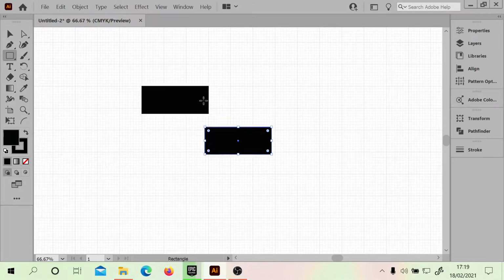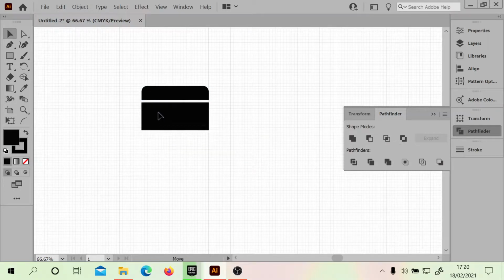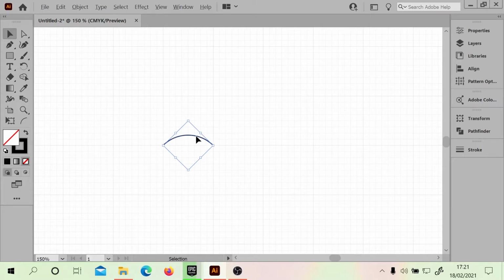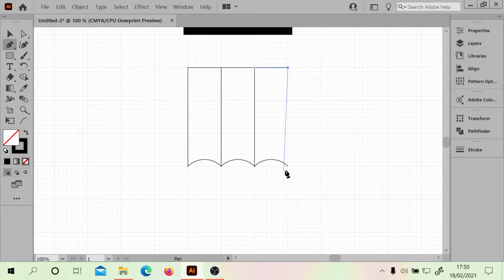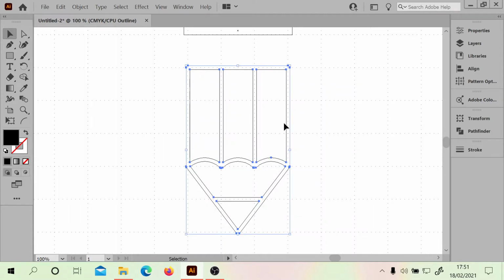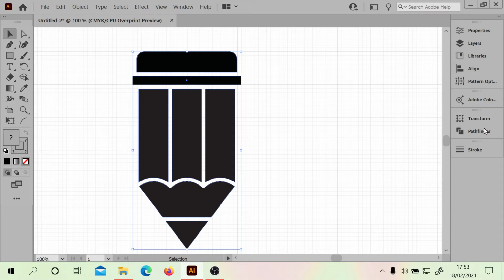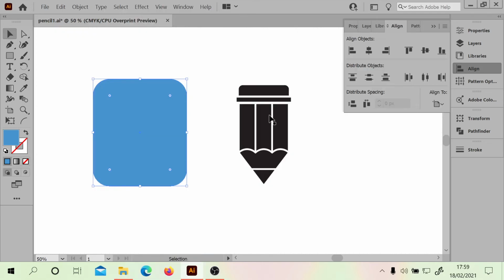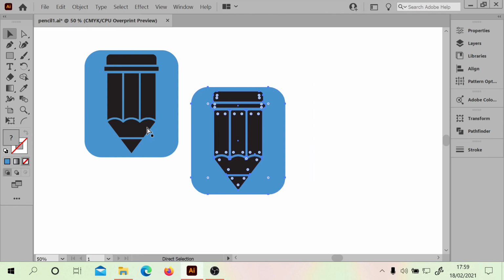Draw a Pencil Icon in Illustrator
How to draw a pencil icon in Illustrator